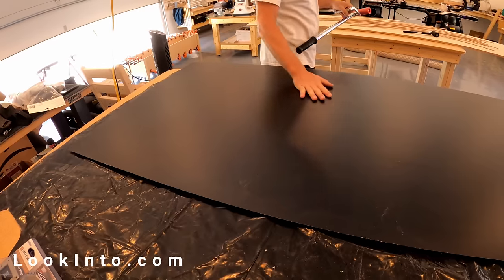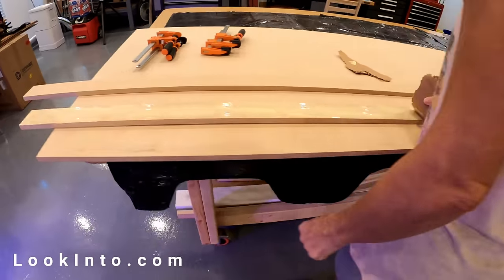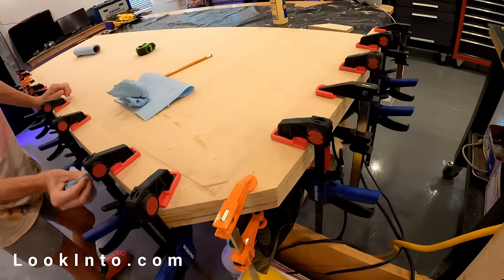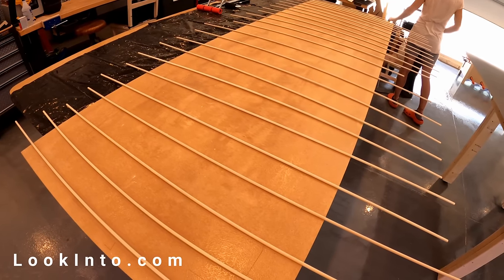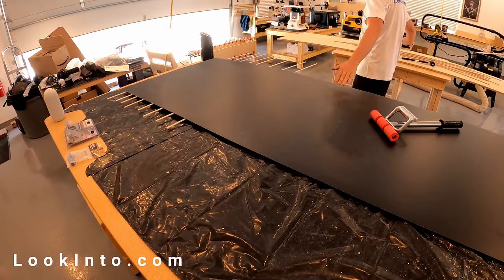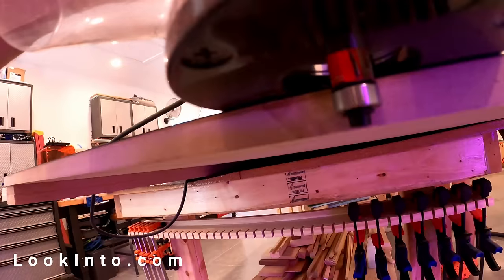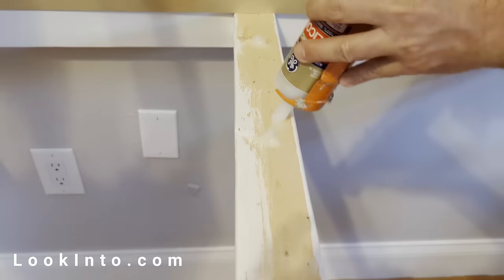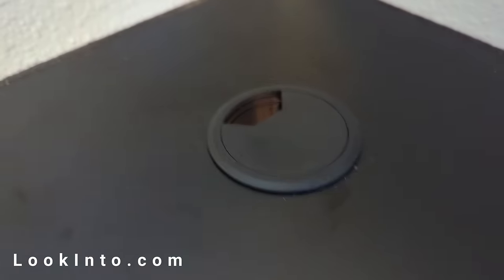How to Make a Custom Laminate Desk Top (Easy DIY Project)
Check out @LookIntoGaming  see how this desk is used!

This video will show you how to make a custom laminate desk top in just a few simple steps. You'll need some basic tools and materials, but the project is very easy to follow.

PARTS LIST… (we might get some pennies if you use some of these links)

+ 4x8 sheet of laminate
+ Laminate roller small
+ Laminate roller large
+ Contact cement (we used two)
+ Dowel rod
+ Bullnose edge